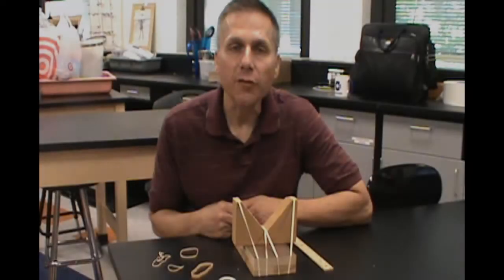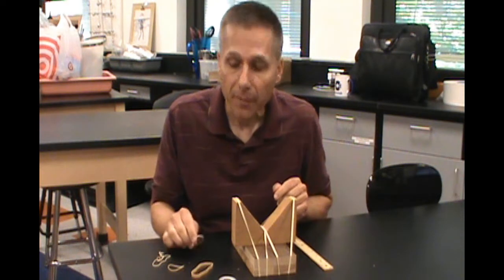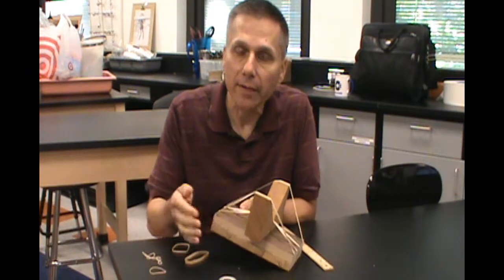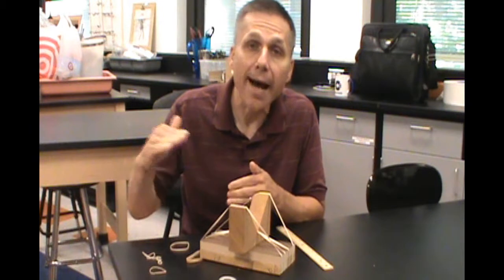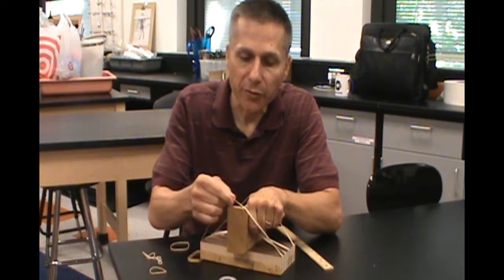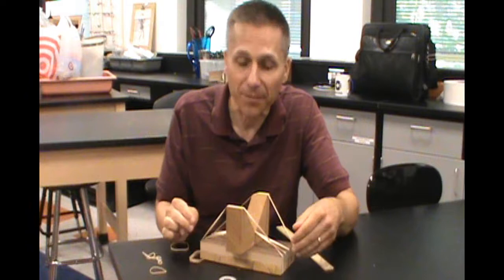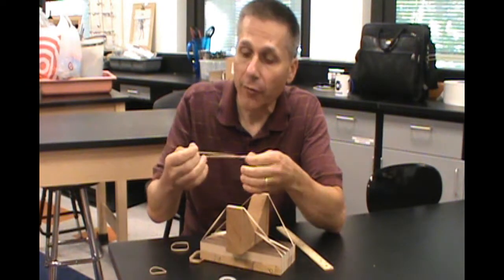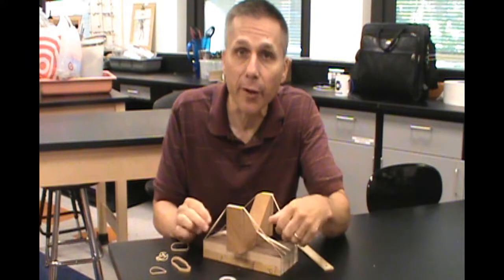Investigate Sound and Waves with Rubber Band Instrument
For STEM teachers. A demonstration of design and build a rubber band instrument, with the purpose being for students to do this BEFORE talking about sound and waves in a physics class. Students can figure out how pitch depends on wavelength and tension, as well as thickness of 'strings,' using simple creations.